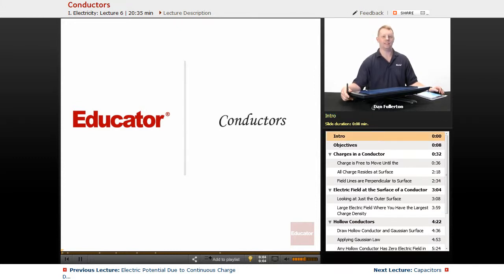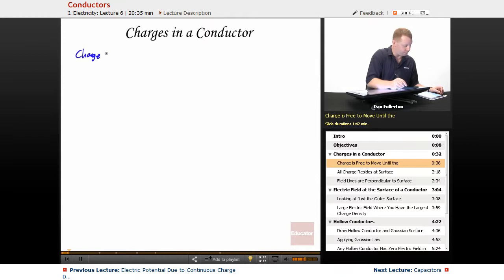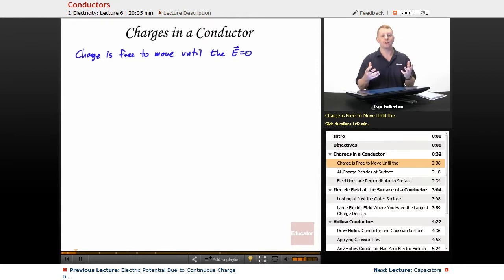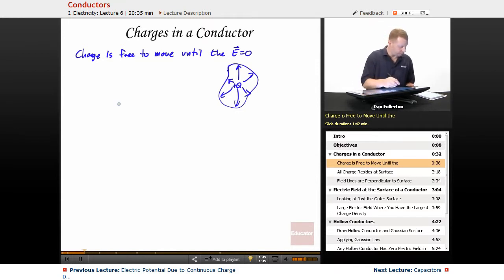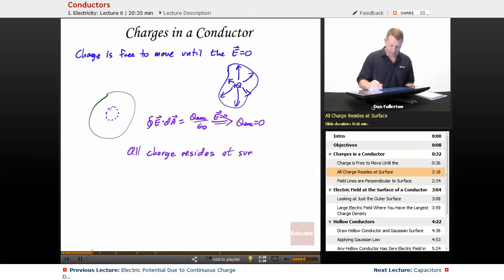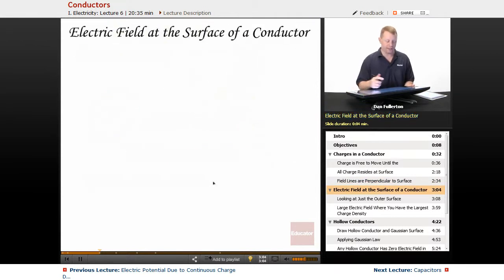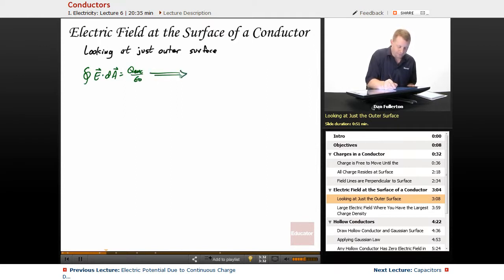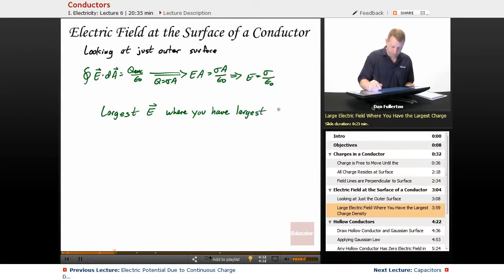“Conductors” | AP Physics C: Electricity & Magnetism with Educator.com